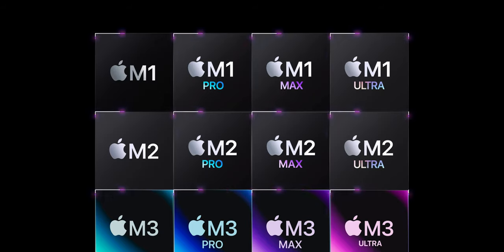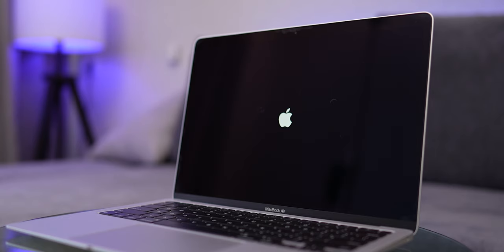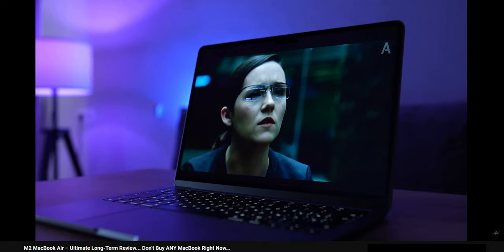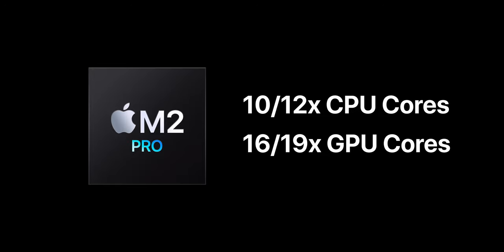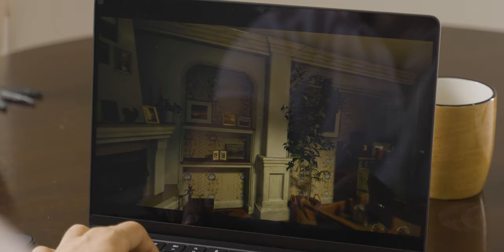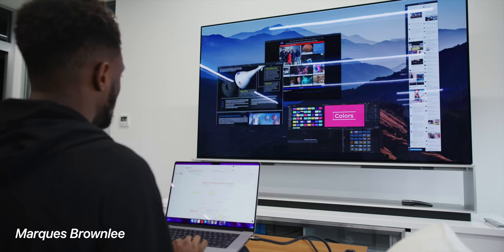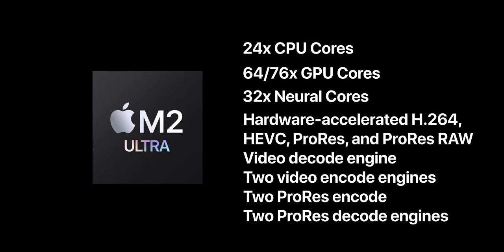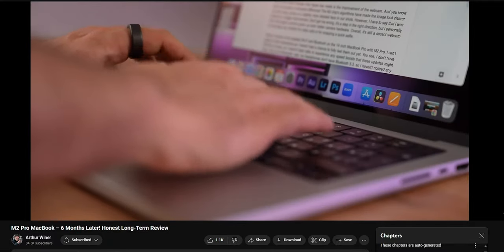MacBook Pro — How Much CPU do you ACTUALLY need?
NEW Macs, best deals on Amazon ↓
13" M2 MacBook Air
13" M1 MacBook Air
15" M2 MacBook Air
14" M2 MacBook Pro 2023

How many cores and Hhz in your MacBook's CPU do you actually need? A question that many future buyers of Apple computers with the M1, M2 chip and the new M3 Pro, M3 Max are asking. Today, we will try which MacBook to choose in 2024 based on your needs and preferences. How much CPU-core and GPU you need for comfortable work, gaming and just web browsing.